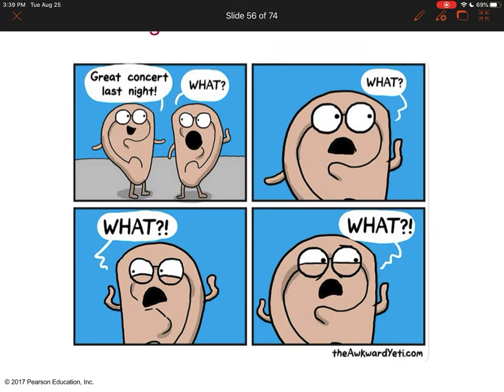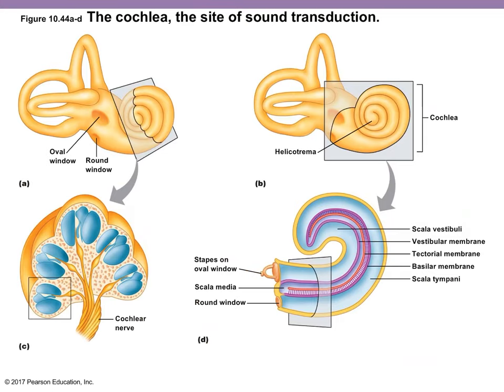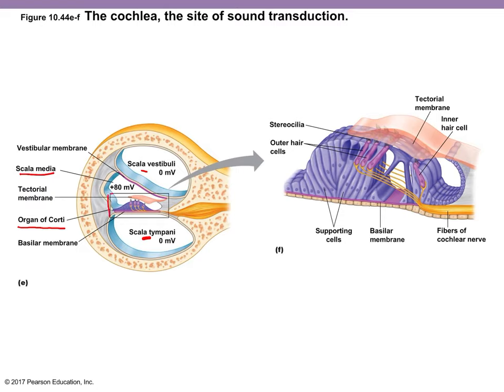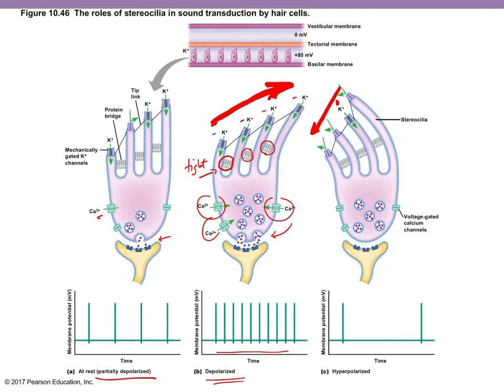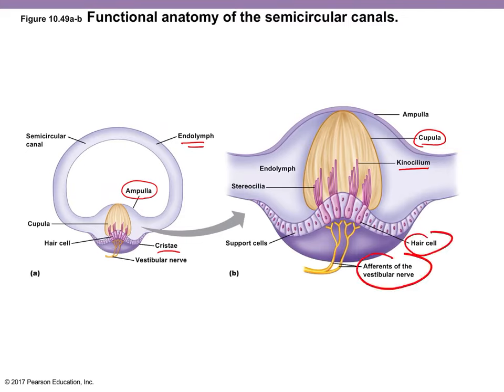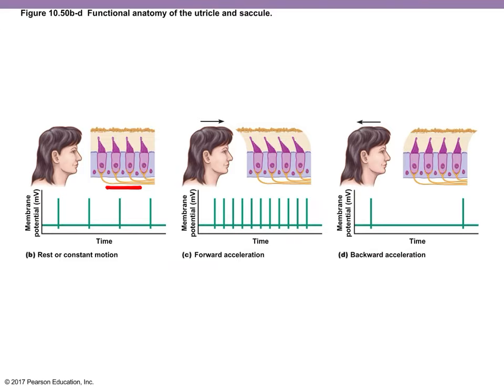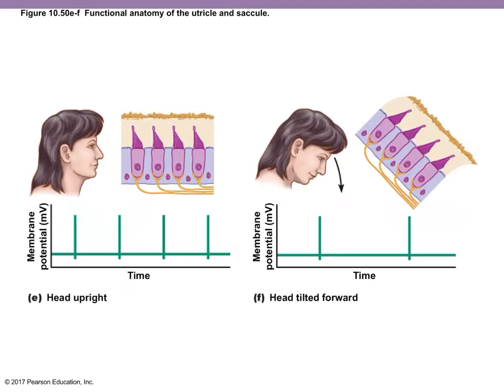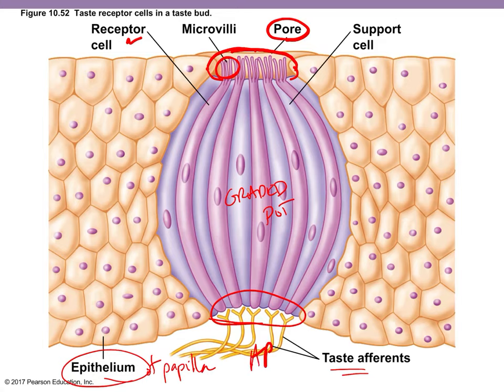Sensory lecture part 3 of 3